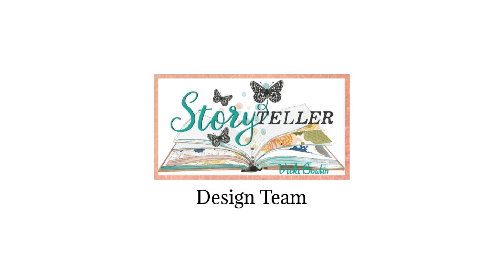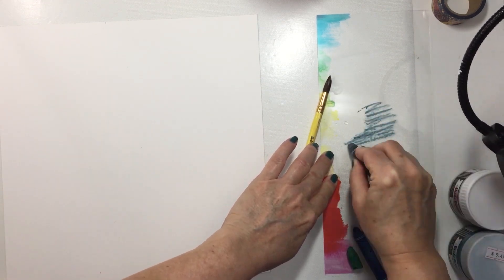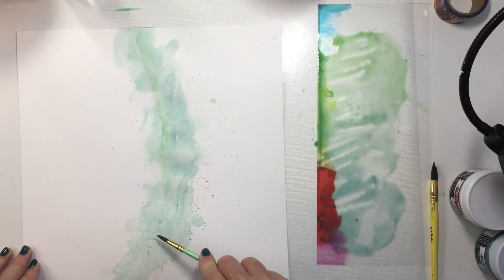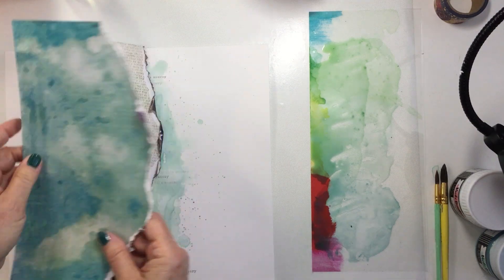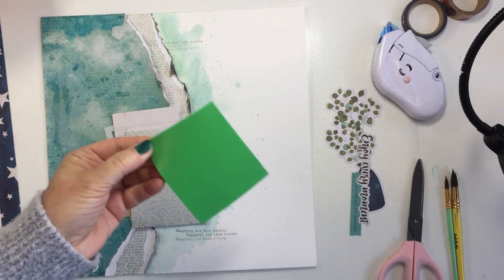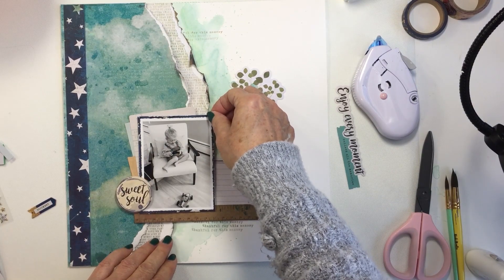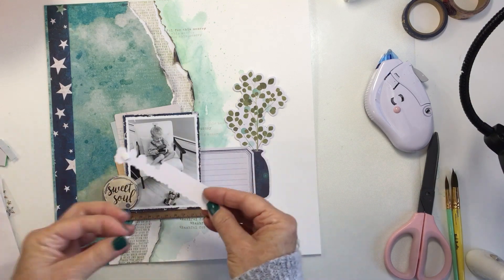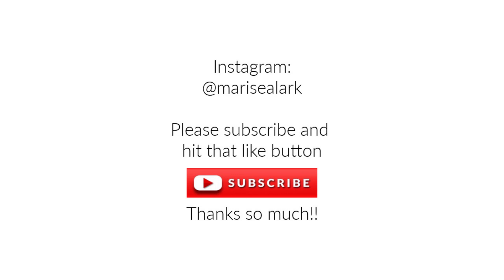Vicki Boutin Storyteller: Sweet Soul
Paper Distressing Tool [Tonic Studios]
Vicki Boutin Metallic Inks [Scrapbook.com]
*Vicki Boutin Storyteller Collection [Scrapbook.com]
*Vicki Boutin Storyteller Collection [A Cherry on Top]
*Vicki Boutin Foundations Paper [Scrapbook.com]
Vicki Boutin Art Crayons [Scrapbook.com]
Vicki Boutin Stencil Brushes [Scrapbook.com]
Storyteller 8x6 Paper Pad [A Cherry on Top]
*Storyteller 6x12 Foil Cardstock Stickers [Scrapbook.com]
Cutterpillar Products (these are amazing!) [A Cherry on Top]
Glue Glider Pro [Amazon]
EK Success Tweezers [Amazon]
Black Self-Healing Grid Mat 24x18 [Amazon]
Epson Printer [Amazon]
Mega Roll of 3M Foam Tape [Amazon]
T-Square ruler [Amazon]
Sewing Machine [Amazon]